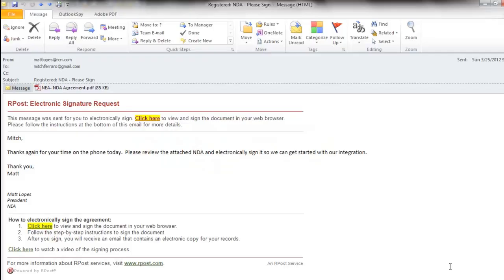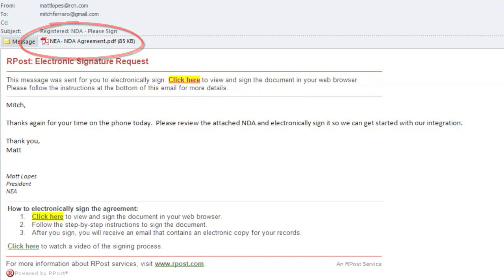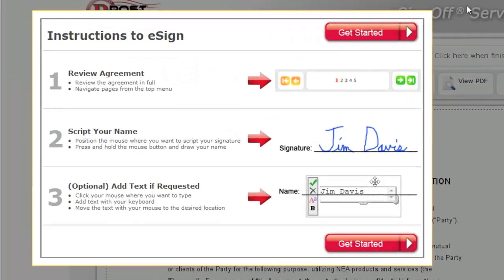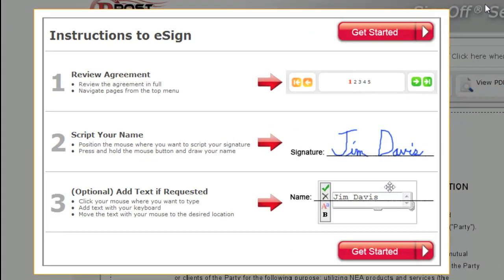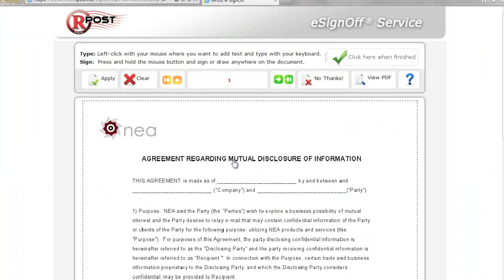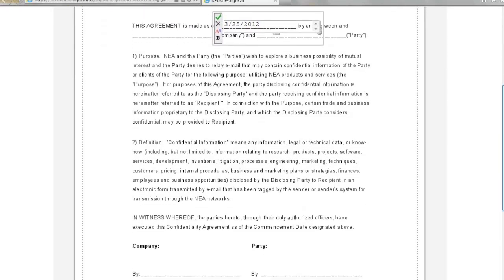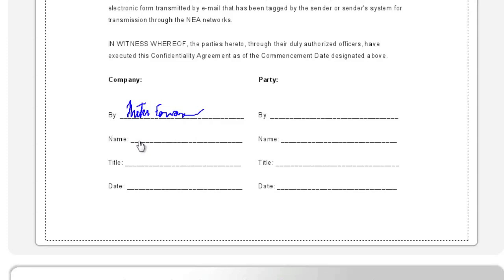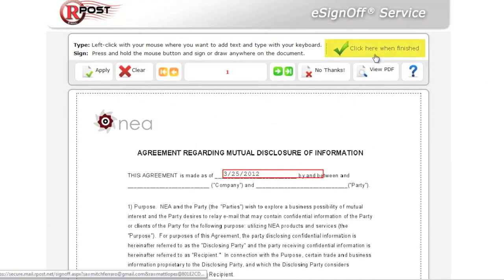Electronic Signature - How To eSign with RPost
This tutorial video demonstrates how to eSign a document that's been delivered using the RPost Registered Email eSignature service.

To learn how to send a document for eSignature, and see how the returned document will look, watch our "How To Send & Sign" tutorial video

As long as you have access to your email or a web browser you can eSign anywhere, anytime! So eliminate the printing, scanning, faxing process and cut out any delivery fees.

Just typing your name at the bottom of a document is legally worthless without an audit trail of every step of the signature process and mathematically associating that audit trail with a particular documents content and uniform time of signoff. RPost is the only electronic signature service that delivers a legally meaningful audit trail giving our clients the upper hand in any dispute about who signed what and when.